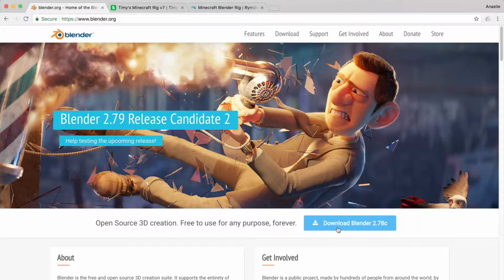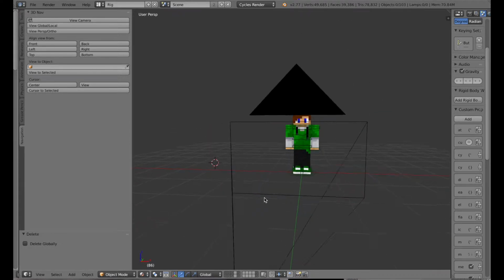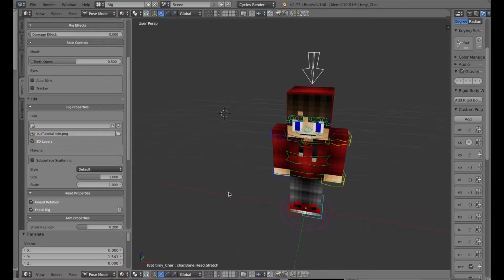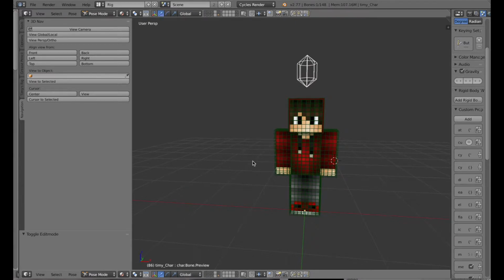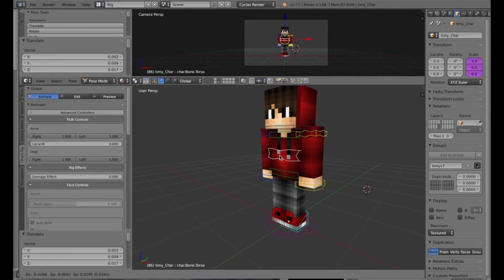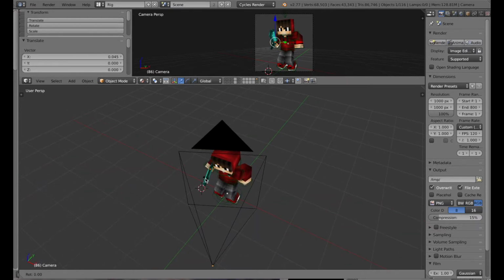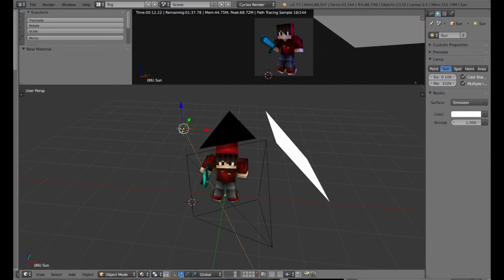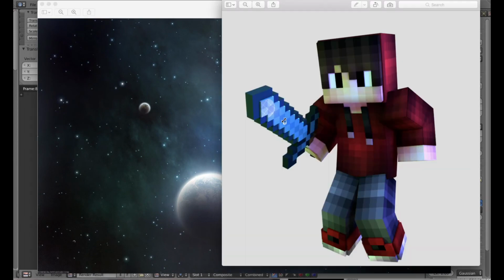How to animate minecraft character using Blender